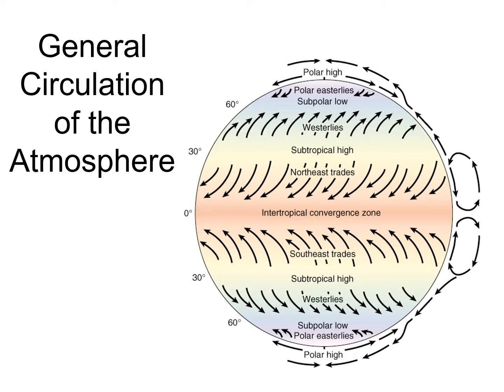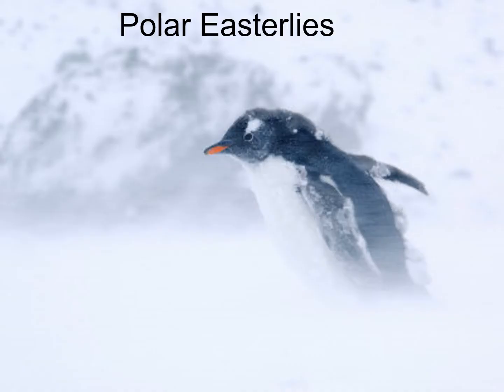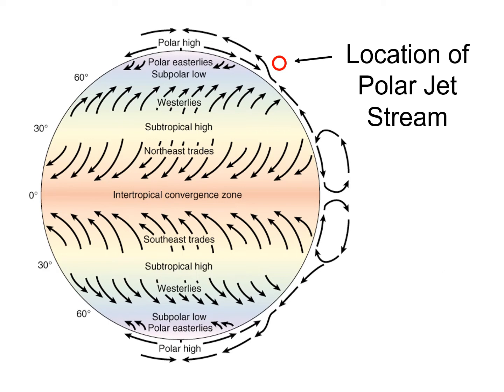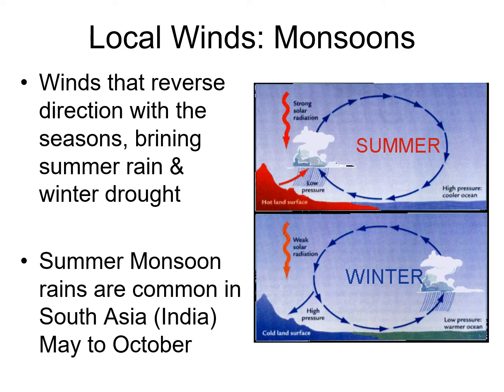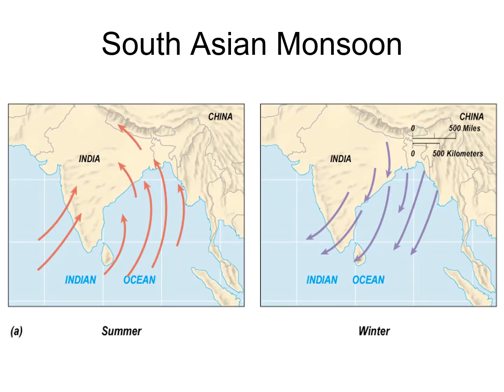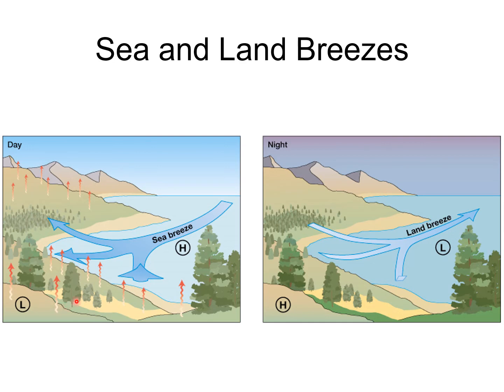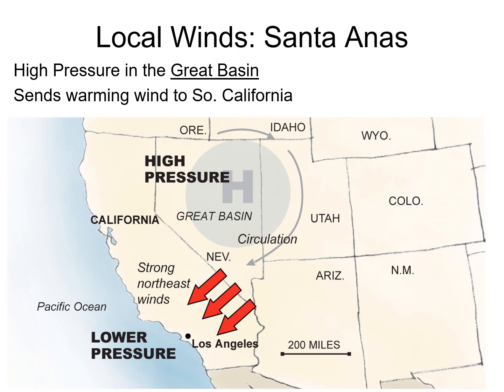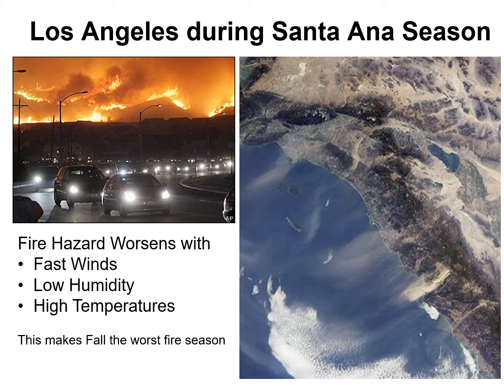Ch 4 PressureWinds PPT 2020 Part 3 nar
A brief review of some key regional and local winds